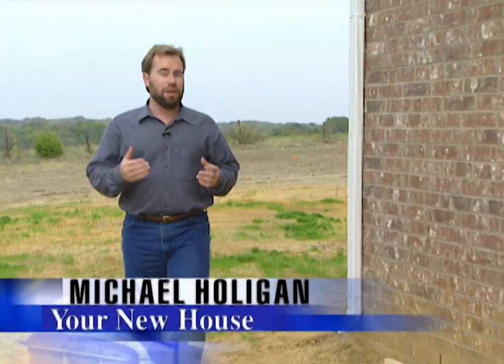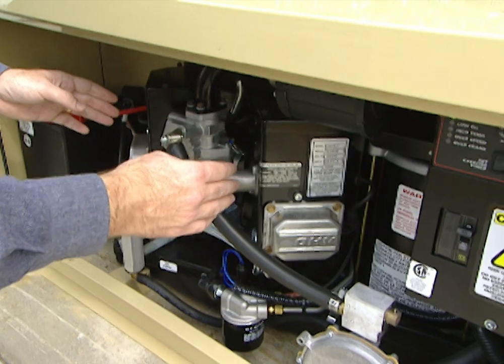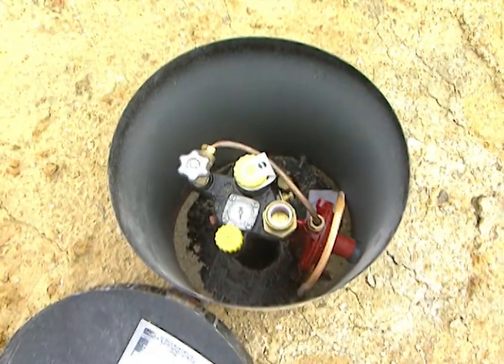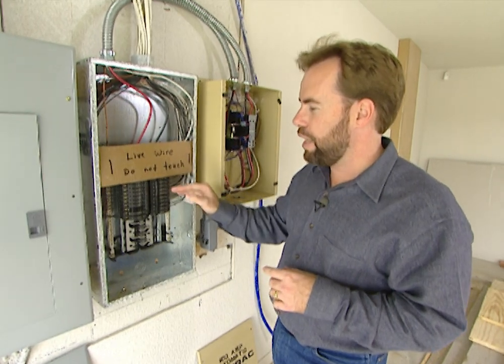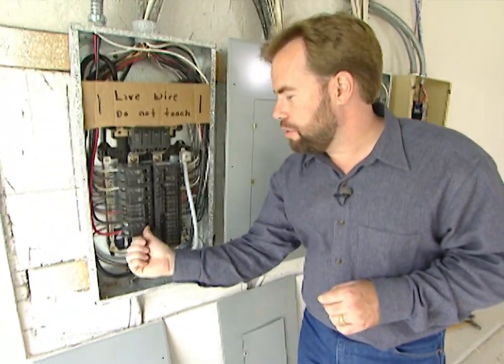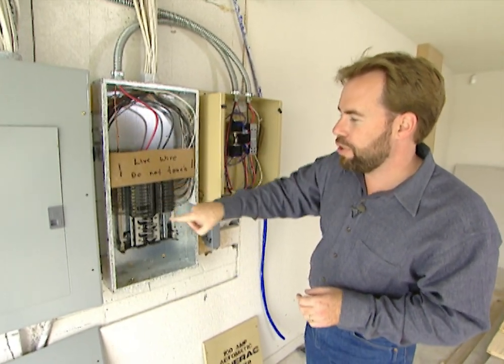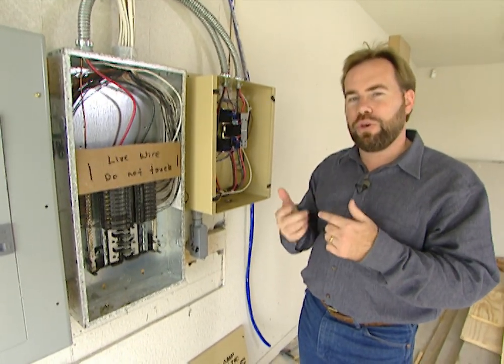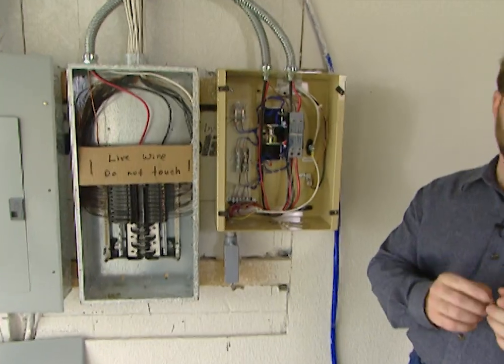Automatic Home Generator - Generac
We’ve all experienced a loss of electrical power at one time or another. At best it’s an inconvenience.  Extended power failures in extreme weather conditions can place your loved ones in a life-threatening situation. We’ve found a solution – a home-based automatic electricity generation system.
for reference.

Why do you need a generator?
Severe weather can flood your basement, freeze your pipes, and cause related structural damage. Severe weather (or power disruptions from the utility company) can also trigger a power failure. Pumps, furnaces, air conditioners, security systems, lights, stoves, water heaters and refrigerators all depend on electricity. Loss of power to these essential elements will certainly disrupt your life. Destructive high winds, ice and snow can easily increase the duration and severity of a power interruption.

In remote rural areas, you may have to wait a long time for utility workers to reach your house and restore power.

Generator Components
Power from the utility company usually enters your house through a main breaker box. This generator system separates your circuitry into two breaker boxes. One breaker box holds all the circuits you’ve chosen to receive emergency power in case of a power failure. The other box holds the rest of your circuits, the one’s you’ve determined you can live without in an emergency situation.

An electrician will wire your breaker boxes so that the generator system can start up whenever power fails. Electricity flows from the utility pole outside into your main breaker box. The flow of electricity then passes through a transfer switch as it continues to flow into the breaker box that holds all your pre-selected emergency circuits.

The transfer switch is a component of the generator system that monitors incoming voltage from the outside utility line 24 hours a day, 365 days a year. When power flows normally, the transfer switch remains inactive, and electricity flows into the two breaker boxes as if the generator system does not exist.

If utility power is interrupted, the transfer switch immediately senses the problem and signals the generator system to power up.

What happens when you lose power?
At the first hint of a sustained power outage (not just a momentary flicker or surge), the generator system starts up automatically in a two-stage process.

When the transfer switch senses the loss of utility power, the generator system begins an initial 15-second countdown. Utility companies often experience momentary voltage drops or power losses. The 15-second countdown marks time to make sure the power loss is serious, and potentially long-term. At the end of the initial 15-second countdown, the system turns the generator engine on and fires up the system.

At this point a second countdown begins, again lasting 15 seconds. The generator warms up in this time, and the sensors continue to search for a resumption of utility power. If this 15-second countdown expires before utility power resumes, then the transfer switch flips to emergency mode. At this point (a total of 30 seconds after the power loss) the generator feeds electricity to your pre-selected emergency circuits.

The system will continue to feed power to those emergency circuits no matter how long the power is out, as long as your fuel supply holds out. These systems run on natural gas or propane. We’ve taped our segment at a house where we buried a 250-gallon propane tank in the backyard to supply the generator.

Whenever the utility company eventually restores power, the generator system takes itself off-line in a reverse-countdown process. Fifteen seconds after utility power resumes, the transfer switch flips back into standby mode. At that moment, the generator disconnects and utility company electricity flows into the emergency breaker box, just like it normally does. For the next 60 seconds, the system makes sure the power resumption is permanent, and the generator engine cools as it idles. At the end of that 60-second cool-down period (a total of 75 seconds after utility power resumes), the generator engine shuts down.

How do you select which circuits to protect?
During a power outage, you won’t need every available appliance and outlet. Pick your circuits based on need. You’ll want sufficient lighting to navigate the house safely. You’ll probably want to preserve the food in the fridge. You’ll definitely want to maintain HVAC control, especially if extreme weather (hot or cold) causes the power outage.  The water heater and cook top may come in handy during extended power outages. If you have a sump pump you’ll want to maintain power to prevent flooding and damage. If you draw water from a well, then choose the circuit that feeds that pump.